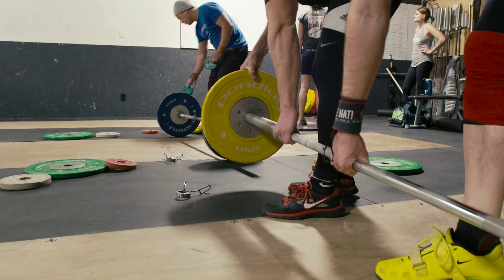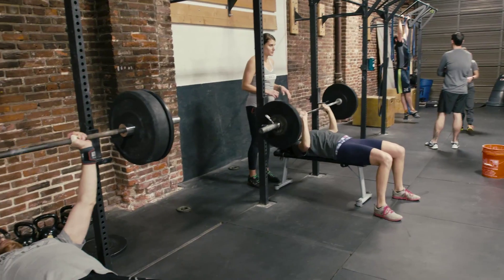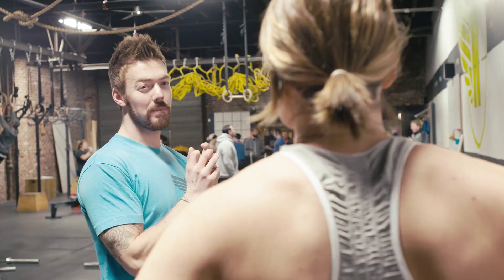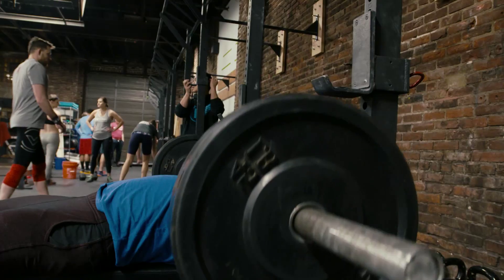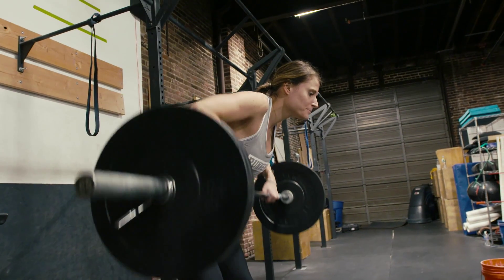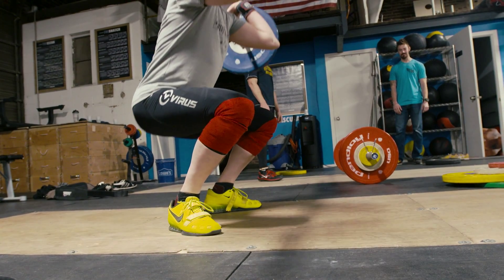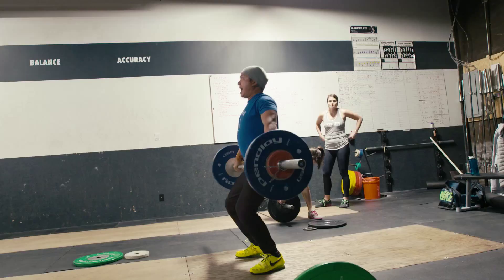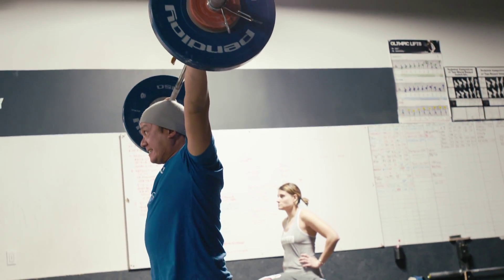Novem Barbell Club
Olympic lifting brings speed, power, coordination, agility, accuracy and balance to your strength training. During Barbell class you’ll work on these indispensable lifts as well as additional strength movements designed to make you stronger, faster, and more coordinated. We are a USAW certified barbell club, with USAW Level 1 and 2 coaches.

Barbell classes are kept small to ensure you get individualized coaching and support while working through these challenging movements. You’ll learn to quickly and safely move heavy weights to increase strength in all lifts.